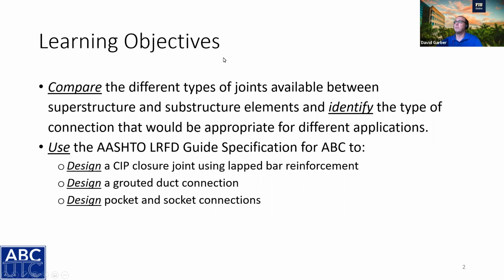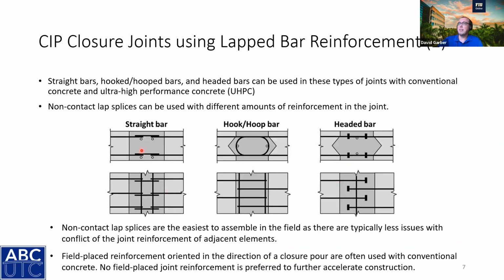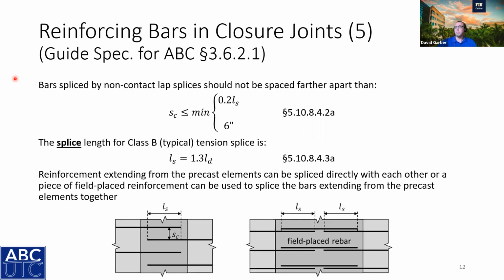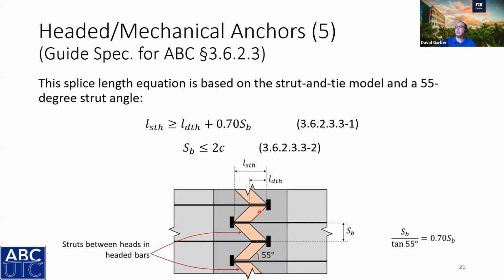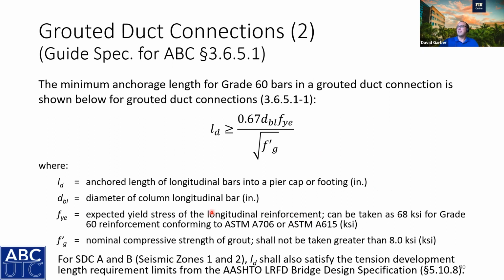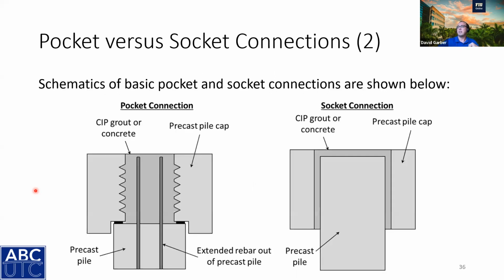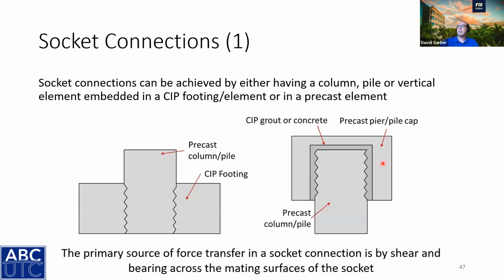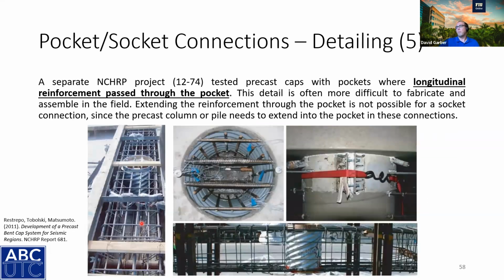Professors' Workshop - 1-2 - Connections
Presentation by David Garber, PhD, PE on connections used in ABC. This presentation was in the ABC-UTC Professors' Workshop Series